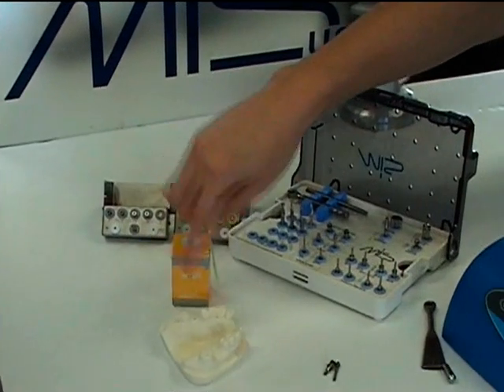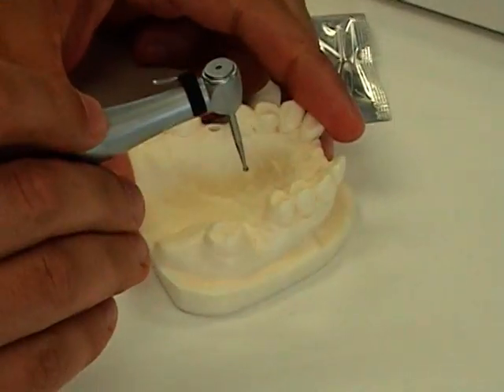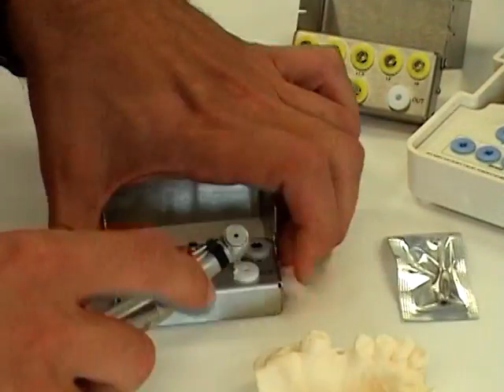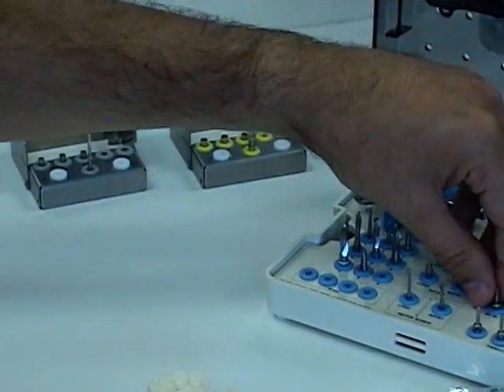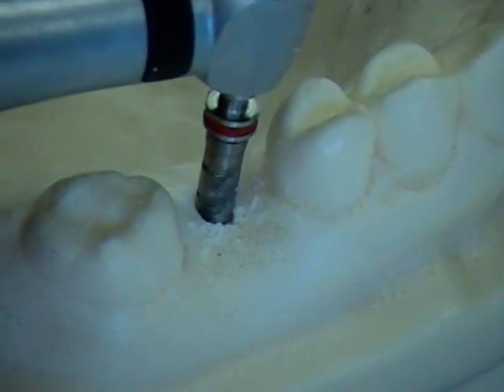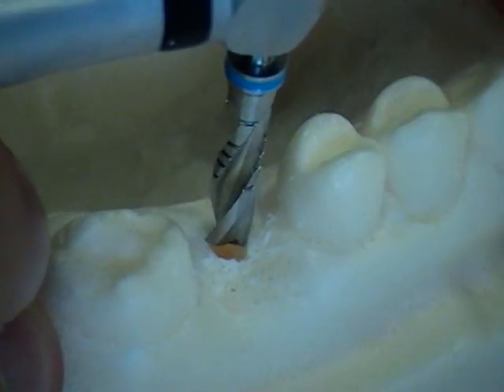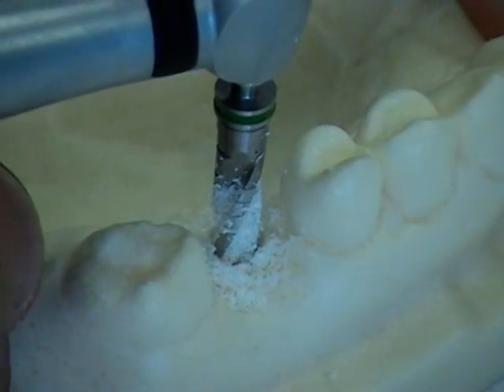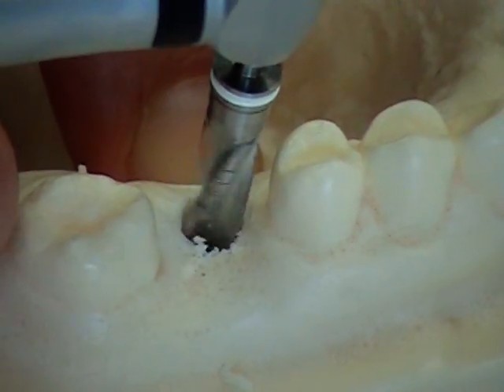Dental implant course video part 1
A dental implant training video showing how to insert a dental implant directly without using a fixture mount. This Technique is possible using a Mis-implants direct mounting system. This is part one- preparing the site by using the different drills.